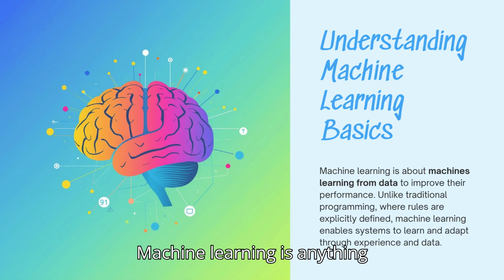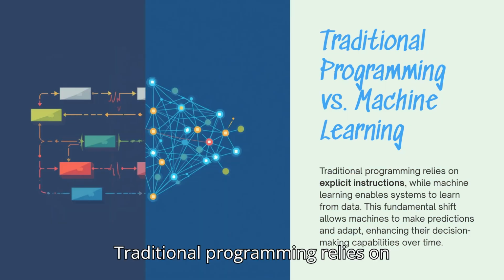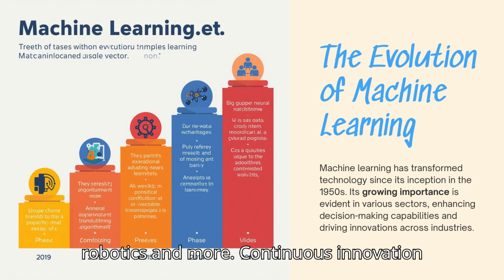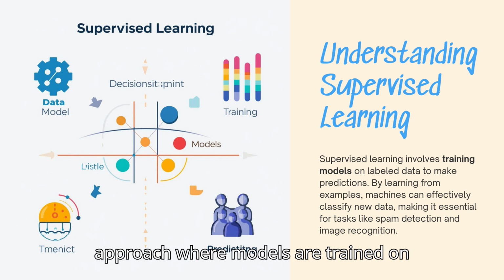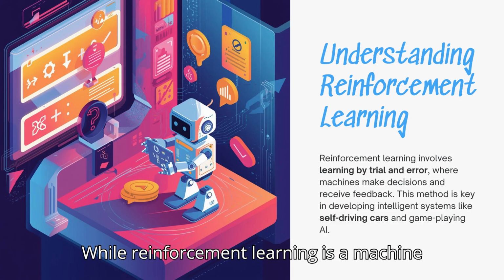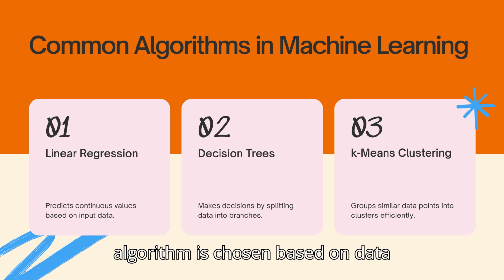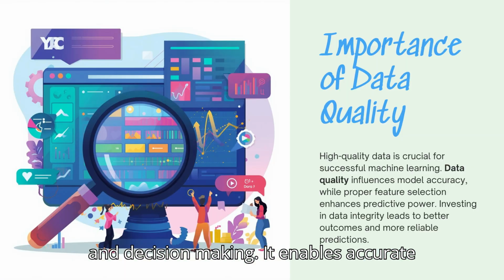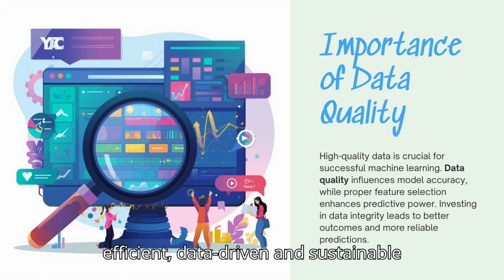What is Machine Learning? | ML Basics for Beginners Explained Step by Step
🤖 Machine Learning (ML) is one of the most powerful technologies shaping the future — from self-driving cars to disease prediction, and smart farming to financial forecasting.

In this beginner-friendly video, you’ll learn:

📌 What is Machine Learning and why it matters

🧠 Difference between AI, ML, and Deep Learning

🚀 Real-world applications of ML in health, agriculture, education, and more

This session is designed especially for students, researchers, and beginners who want to build a strong foundation in ML concepts.

👉 Chapters:
00:00 Introduction
01:30 What is Machine Learning?
04:00 How ML Works
07:30 Types of Machine Learning
10:00 Real-Life Examples
12:00 How to Start Learning ML